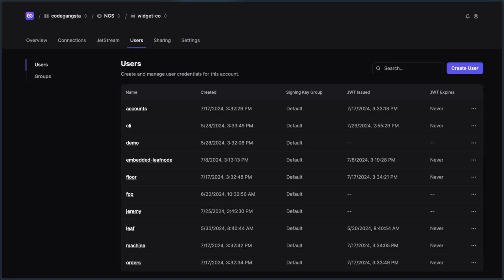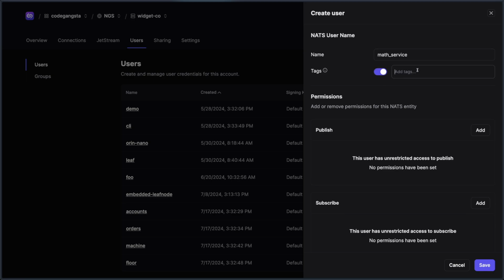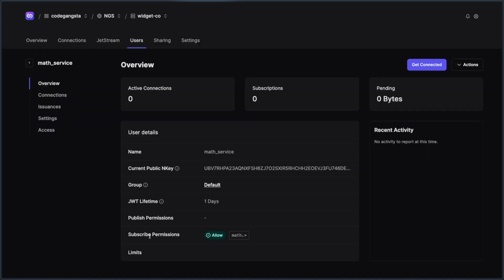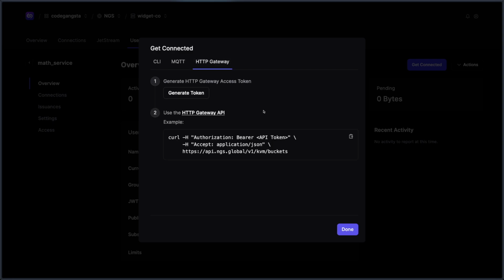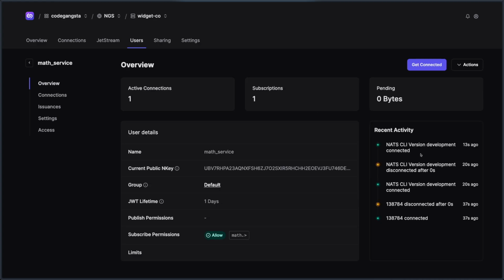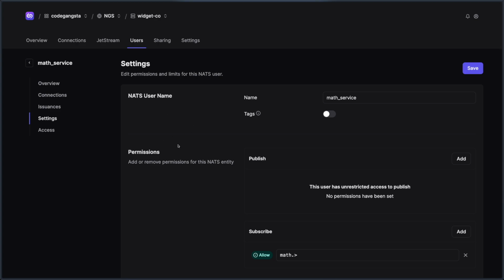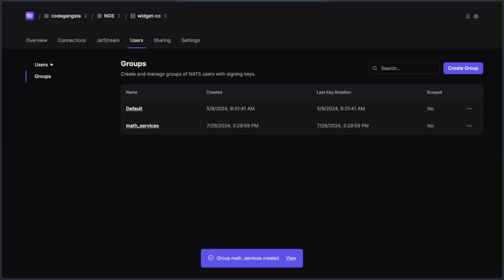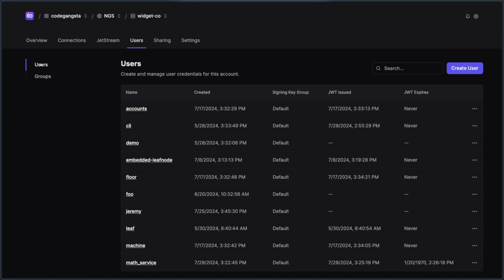User Management | Synadia Cloud Walkthrough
In this video, Jeremy goes over how to create and manage user credentials in the Synadia Cloud UI, including permissions, client connections, revocation and user groups.